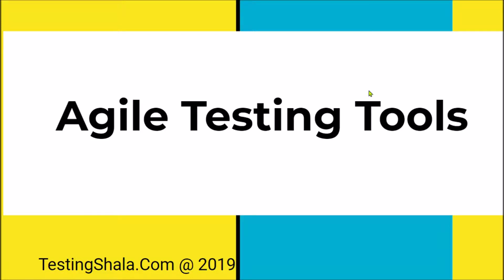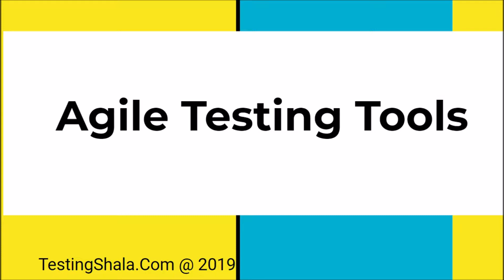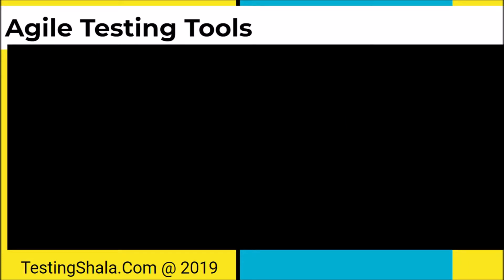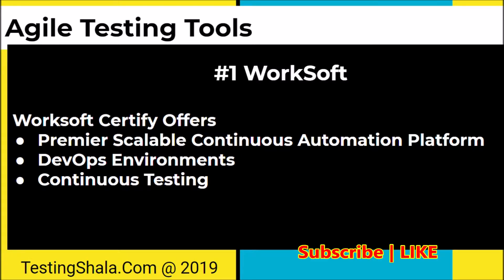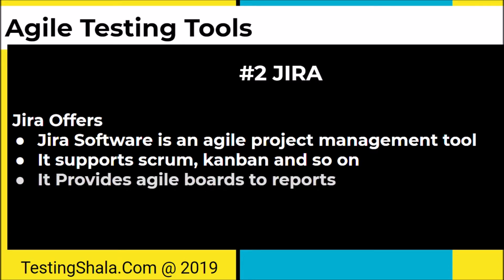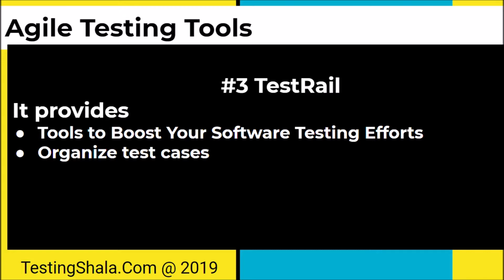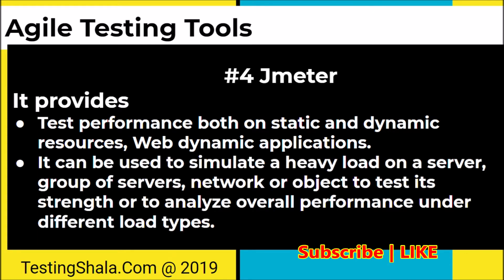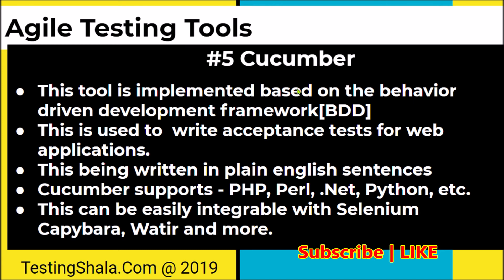agile testing tools | productivity test tools | testingshala | interview questions | agile model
agile testing tools | productivity test tools | testingshala | interview questions